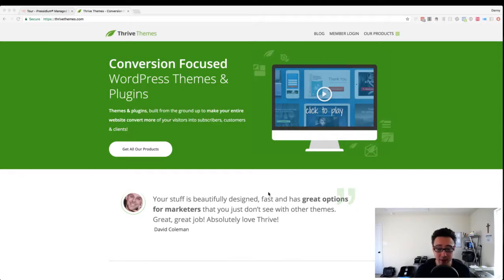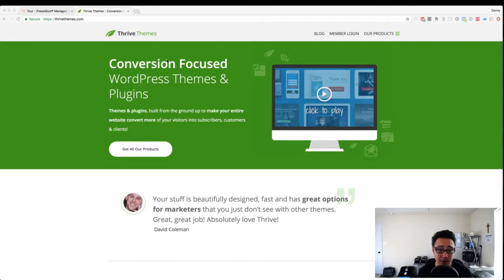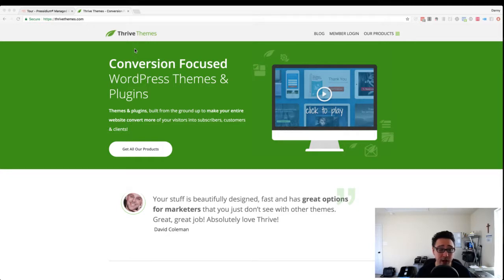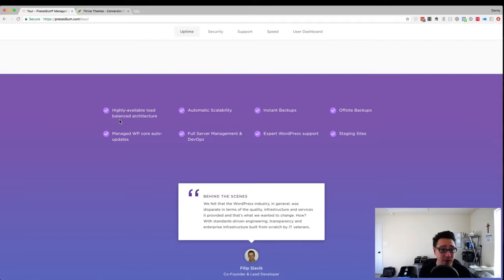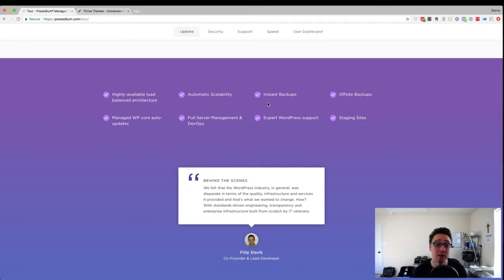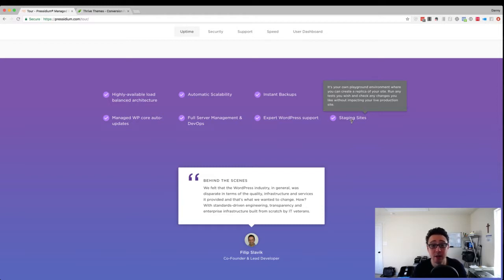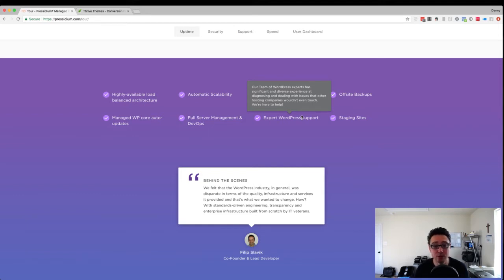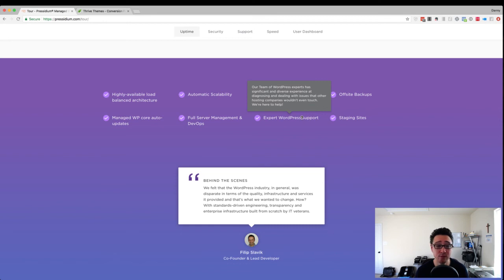Top 3 Tips to Use Thrive Architect the Right Way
When using a drag-n-drop page builder like Thrive Architect, you must learn one of the common challenges any page builder user faces when using a WordPress plugin like Thrive Architect and how to avoid it.

We'll cover some best practices around choosing the right hosting provider, plugins and website maintenance for your WordPress site.

*** Want to Build Your Own WordPress Site FAST! ***